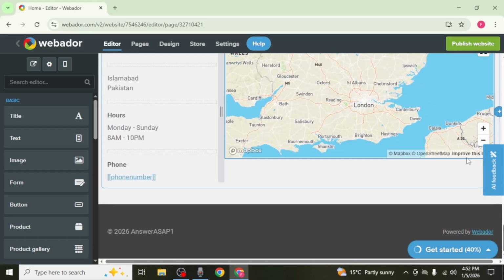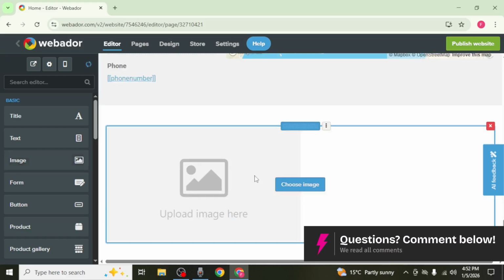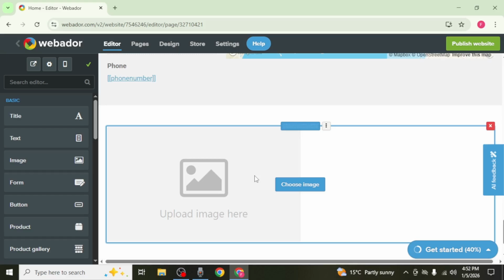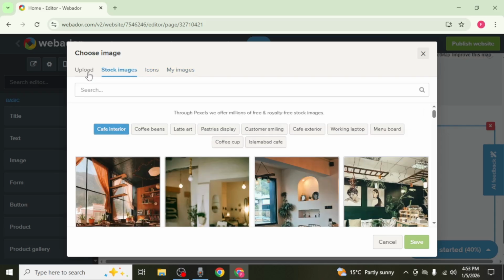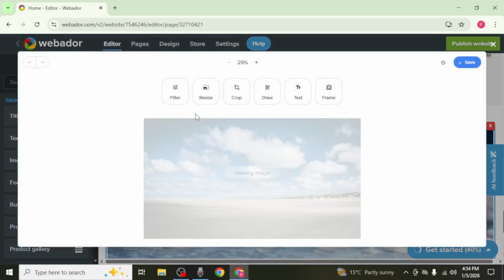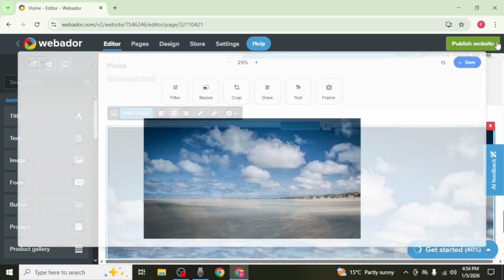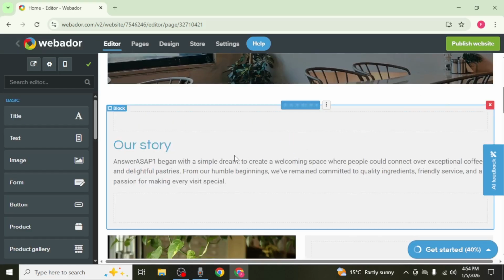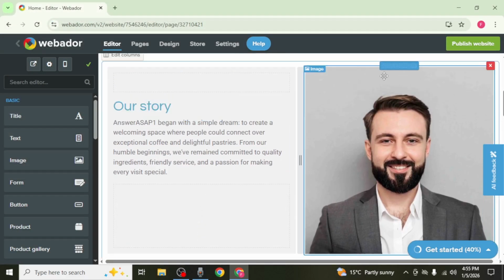How to ADD IMAGES to a Webador Website (Step by Step) 2026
Learn how to enhance your Webador website by adding images with this easy-to-follow tutorial. We'll show you the steps to upload and manage images to make your site visually appealing. Please consider liking the video and letting us know if you have any comments, ideas or questions, we really appreciate any feedback! We have plenty of other tutorials on our channel so come and see if we can help you with anything else :)